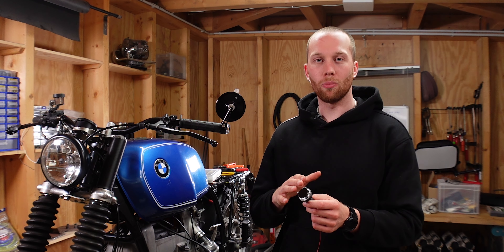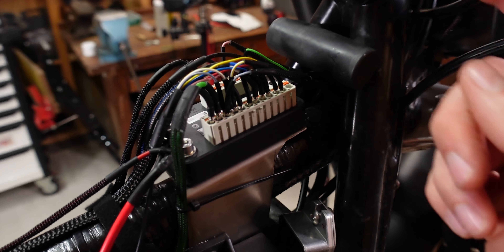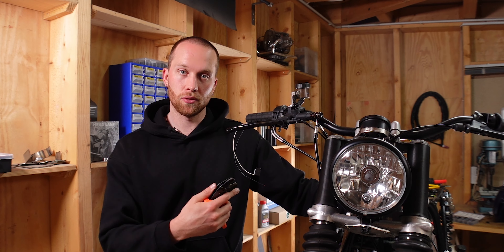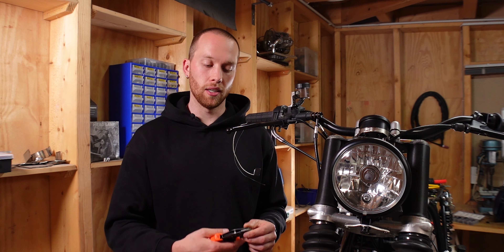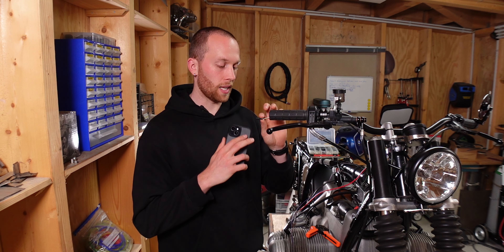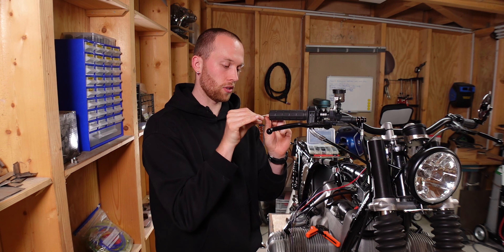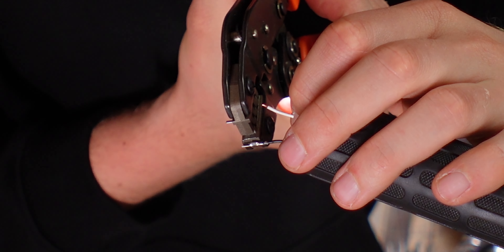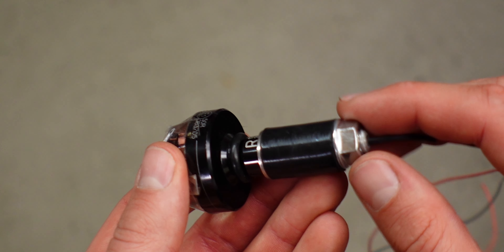How To Install Bar End Indicators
In this video I show you how to install bar end indicators on your motorcycle using the best miniature plugs out there, the Mizu P25 from Molex. I am going through the process of installing the mo.blaze disc bar end indicators from Motogadget but you can use this method from any type of bar end indicators. I hope this helps! Have a good one.

🦾 Here is a course that helped me to understand the basics of fabrication when I started building my first parts. If you’re new to fabrication I’m sure it will help you too. With the link below you’ll get $50 off of your first course at HP-Academy.

Your particular motorcycle may be different so take this as a suggestion rather than any kind of rulebook.

JOSHUA